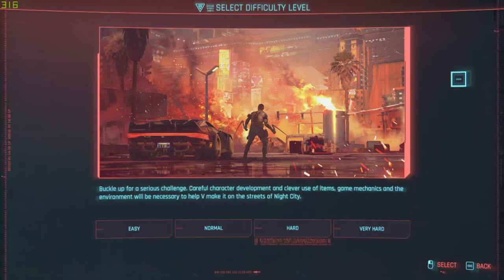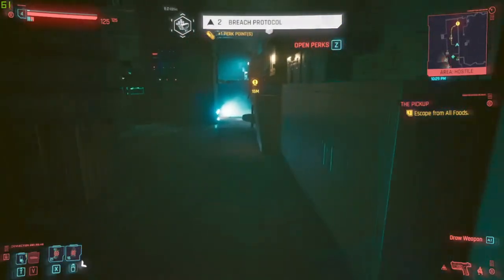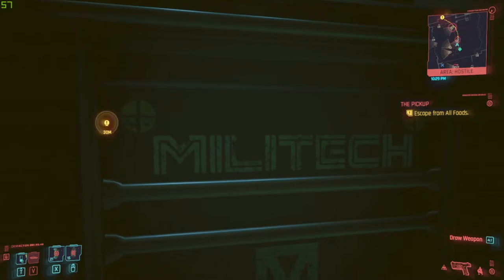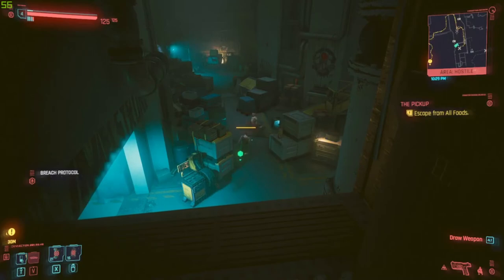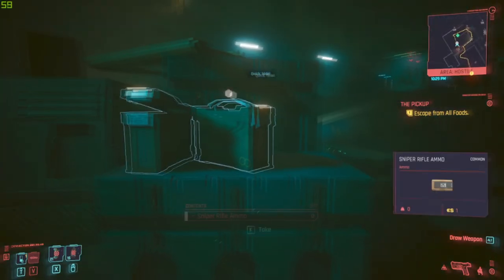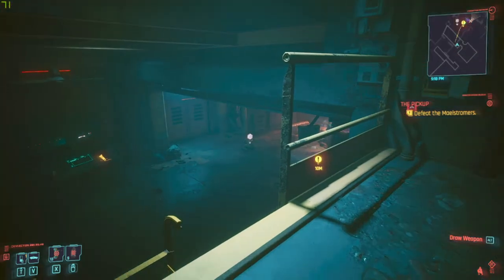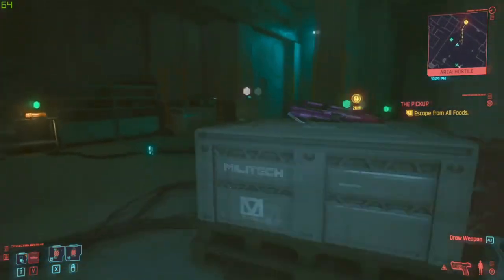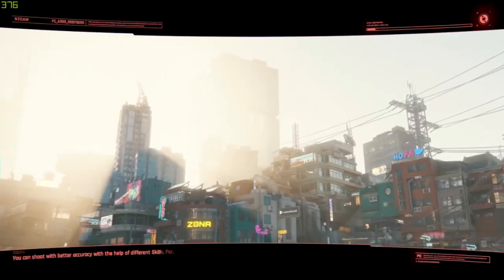How To Stealth "The Pickup" in Cyberpunk 2077 + OUTTAKES (Very Hard Difficulty)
I don't actively use Twitter, but I do have one for youtube purposes.
My twitter is more geared for my animation channel though.

Here are my other channels

Favorite Gaming Channels